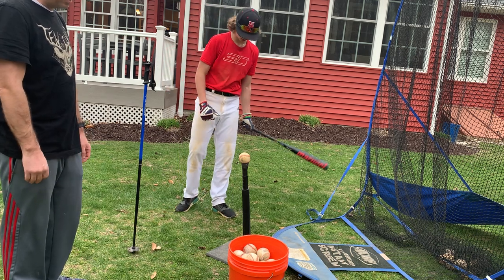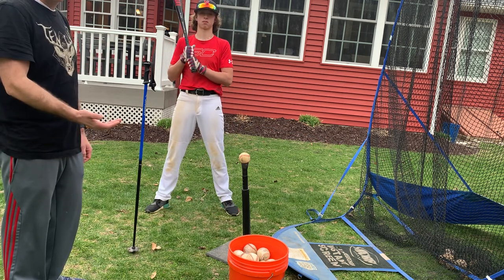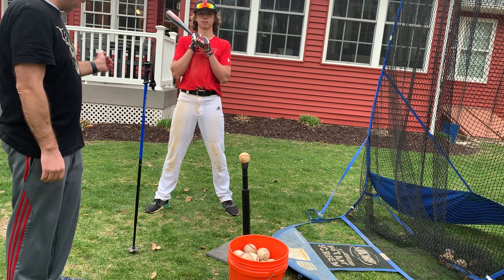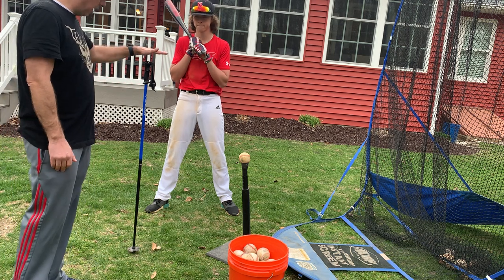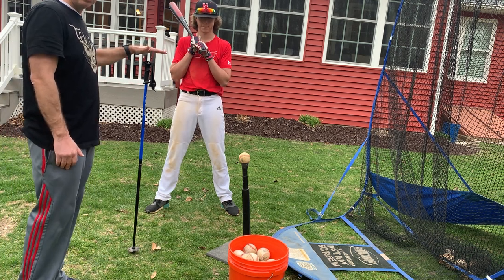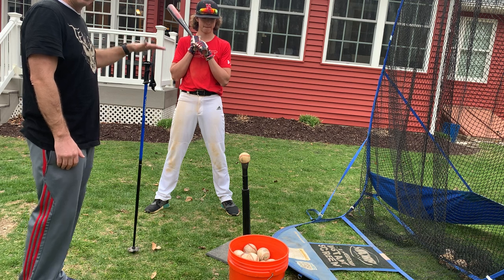Drill #4 - Pool Noodle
This drill help hitter maintain a compact swing